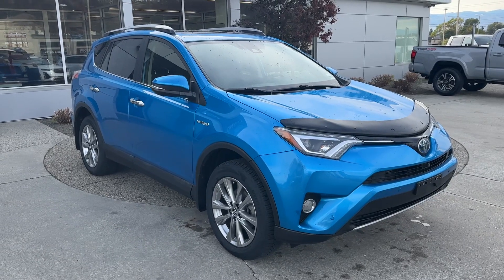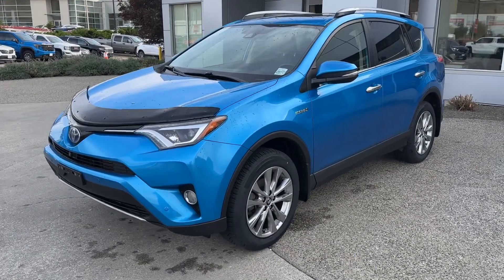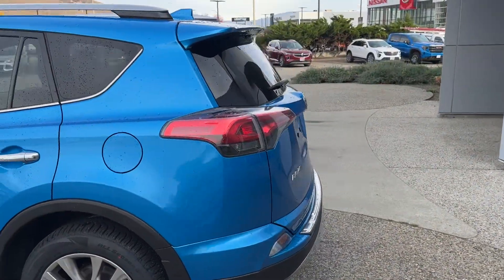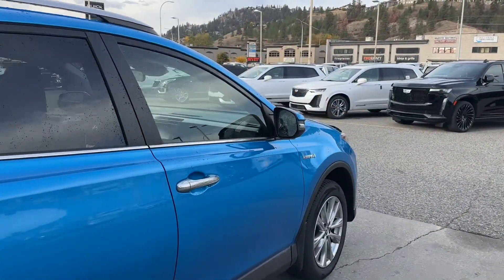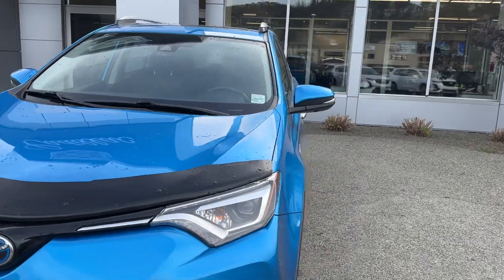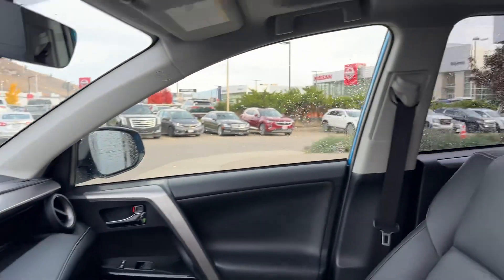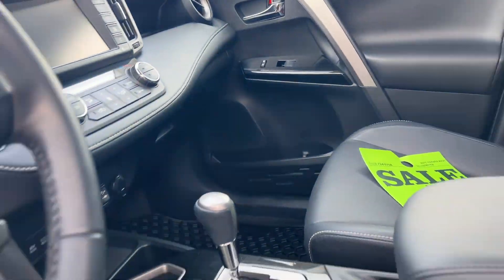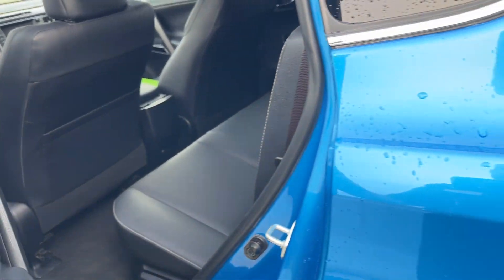Video from Alex Adams Bannister GM Kelowna 2017 Rav 4